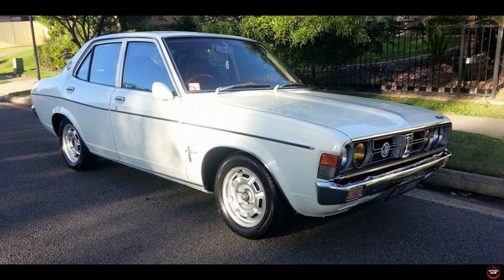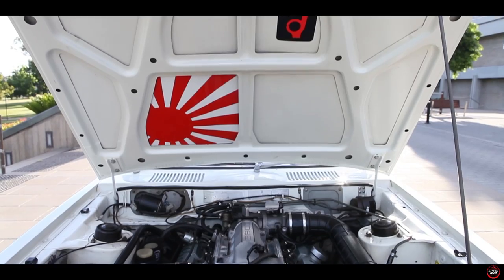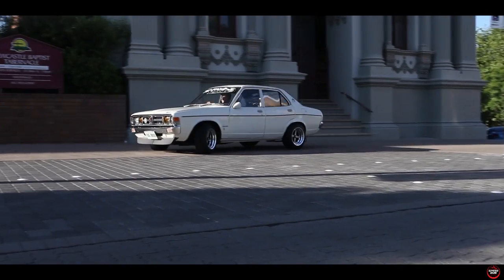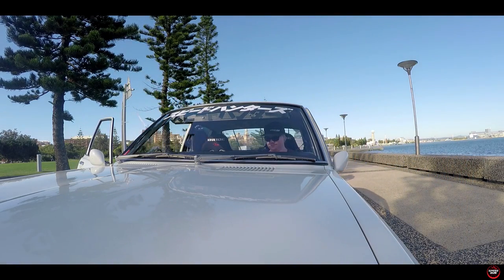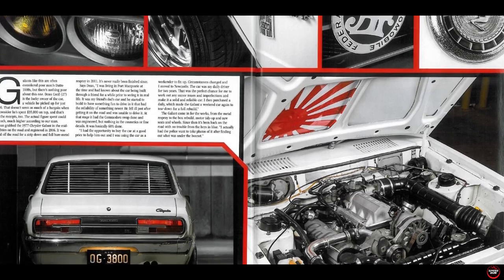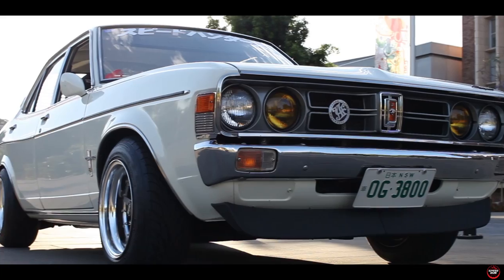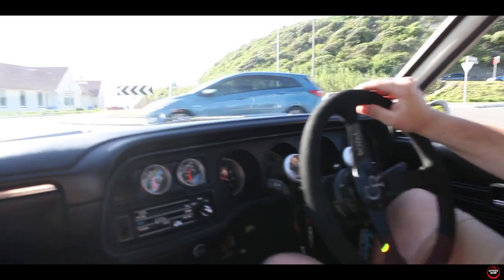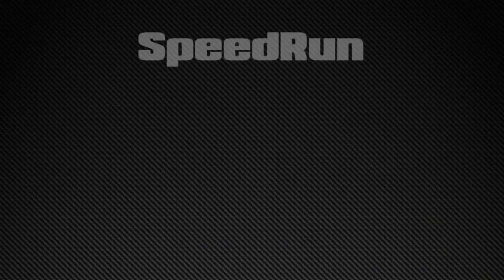'Original Gangster' - 1977 Chrysler Galant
Take a close look at Dean's 1977 Chrysler Galant.
This car catches everyones attendtion. Both young and old, you gotta love this car.

So much work and dedication has gone into this restoration, while staying true to its JDM heritage.